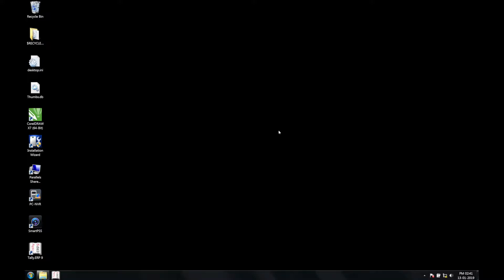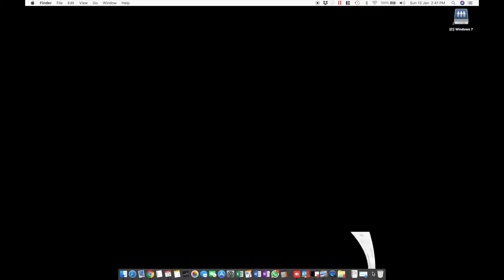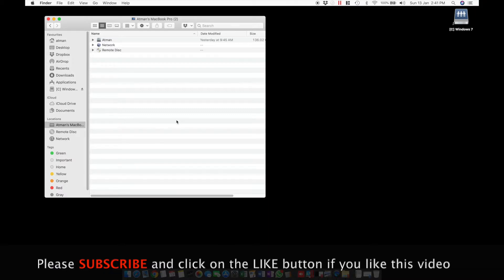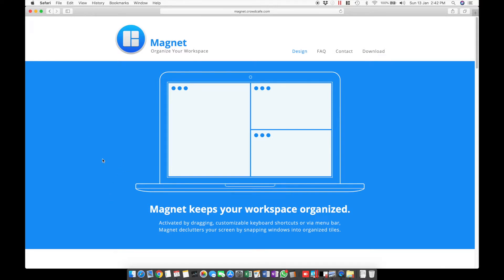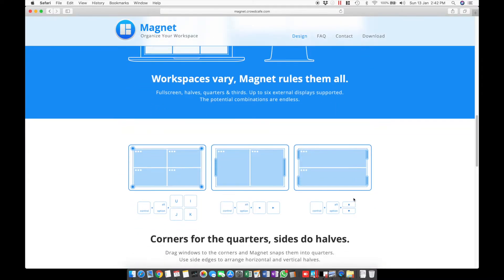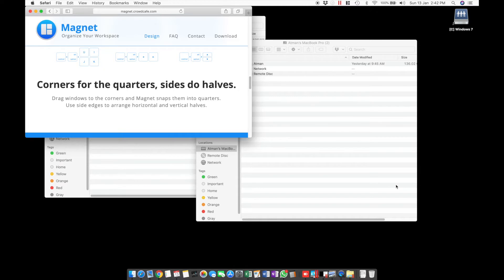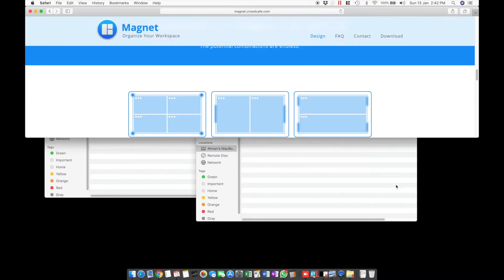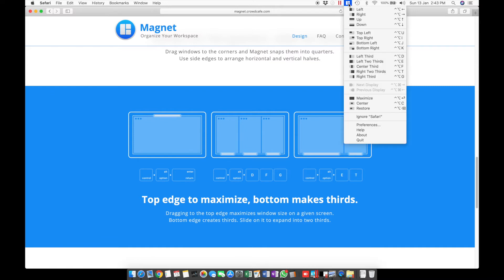Best Window Management App for Mac OS (2019) - Magnet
This is a quick review of the Magnet App for Mac. Its a window management app where you can arrange multiple windows in a variety of different layouts.